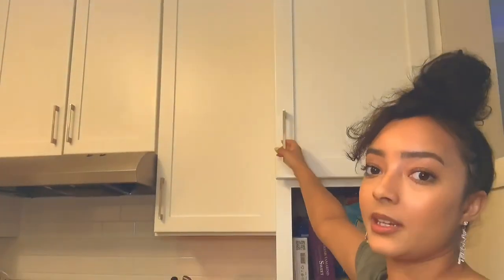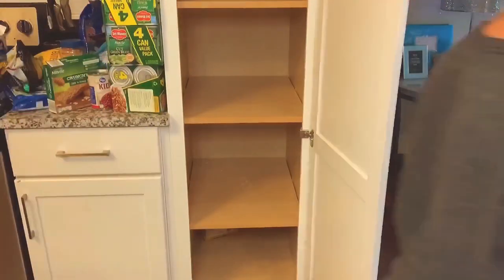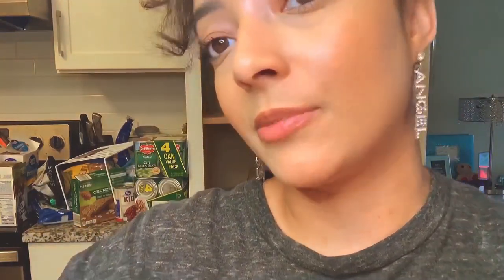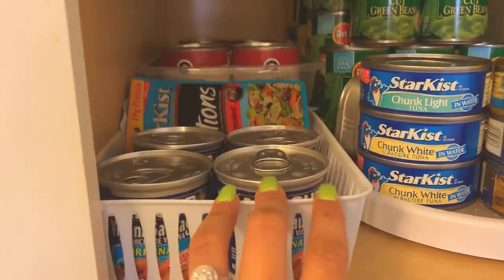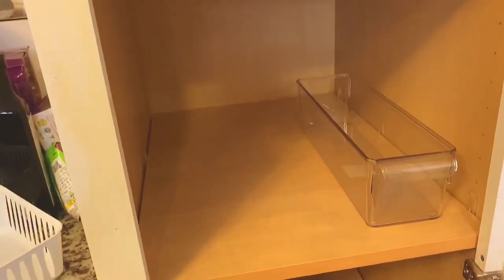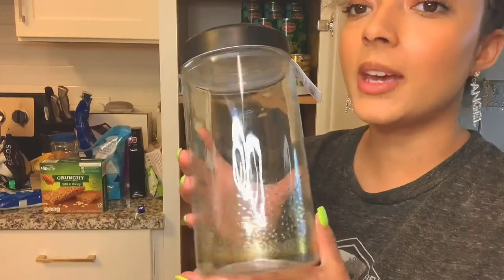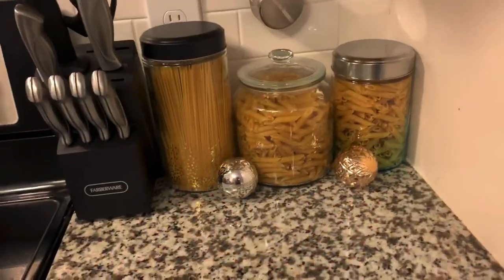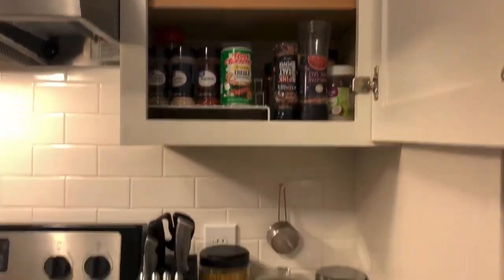ORGANIZE MY SMALL APARTMENT PANTRY WITH ME| + ORGANIZING TIPS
Hi guys just wanted to share how I organize my small cabinet style pantry! Leave some ideas of ways you organize your pantry in the comments below.